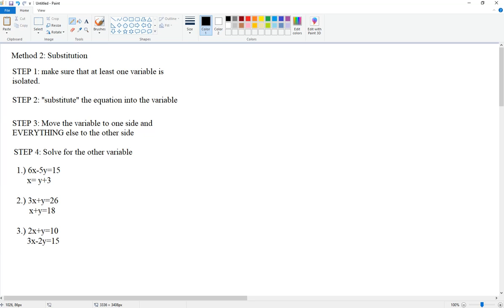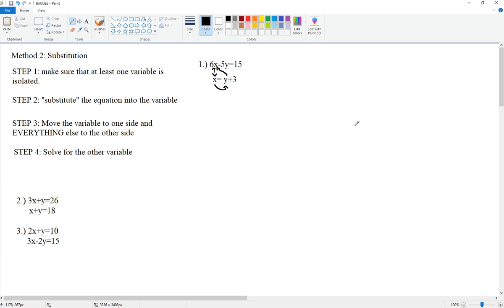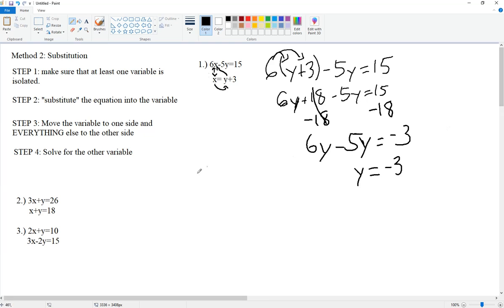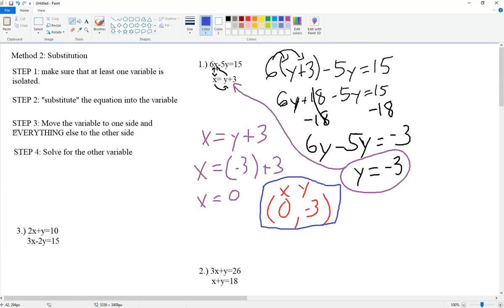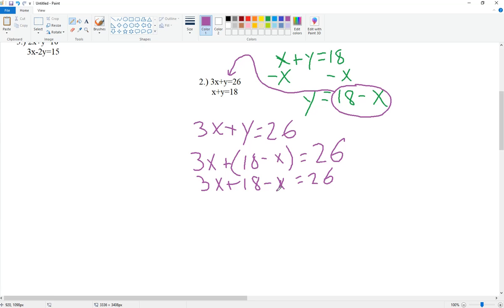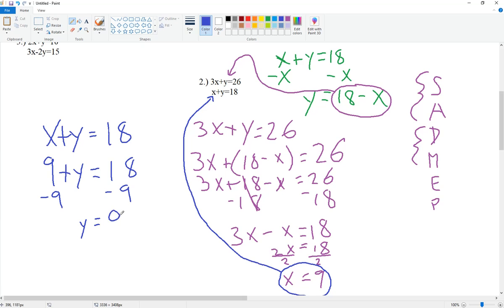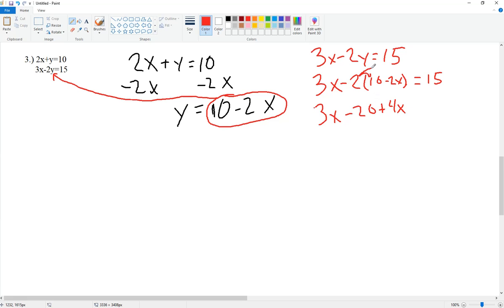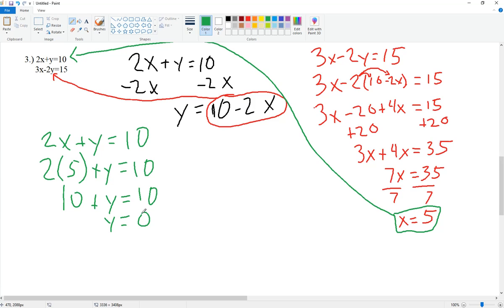Grade 8 Systems of equations Sustitution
Hi Everyone!

I posted the homework that goes with this on Google Classrooms. If you have not joined it yet, please do!

Stay Well!